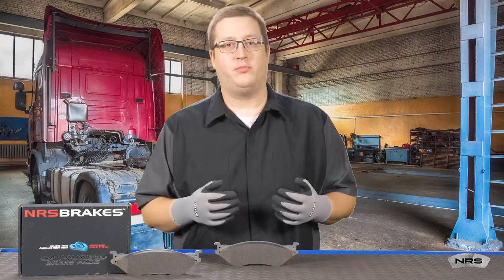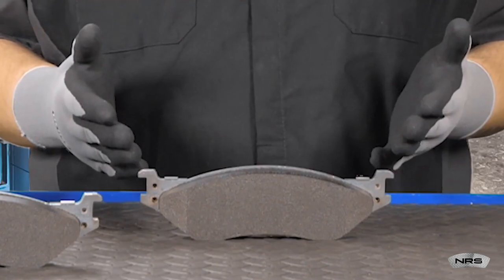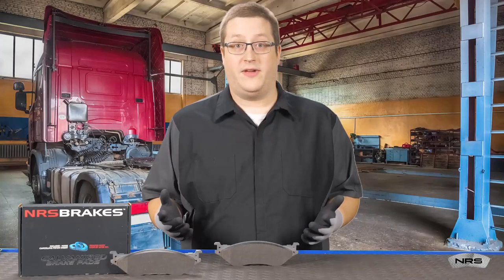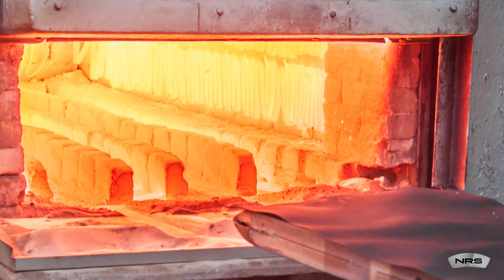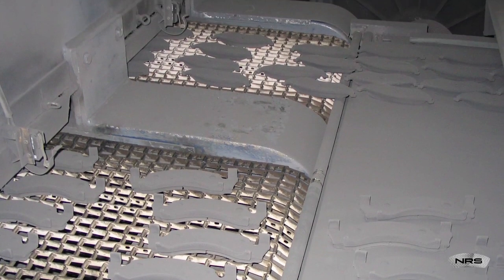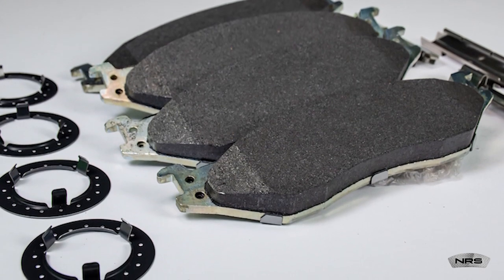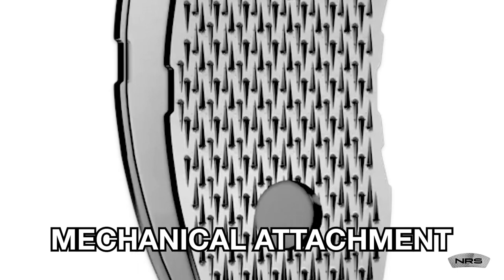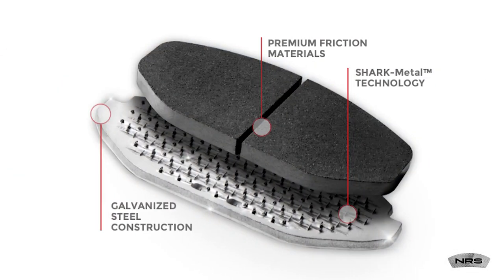HOW DOES SUSTAINABILITY APPLY TO BRAKE PADS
The carbon footprint starts with the steel for the backing plate.